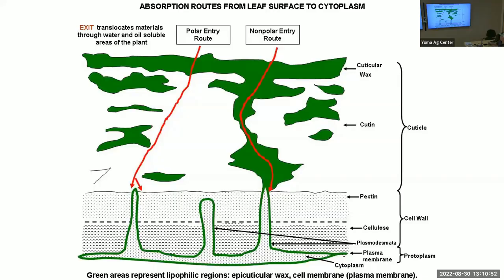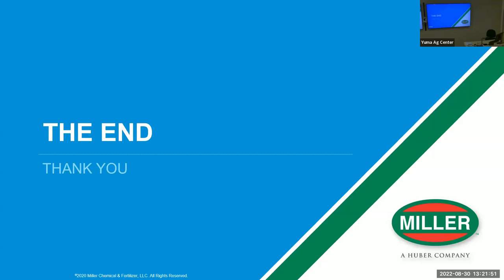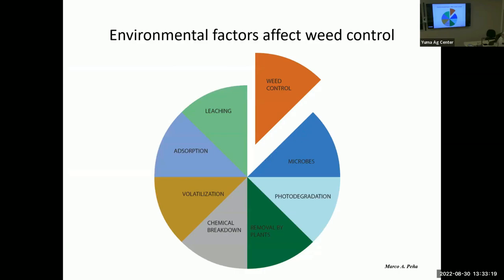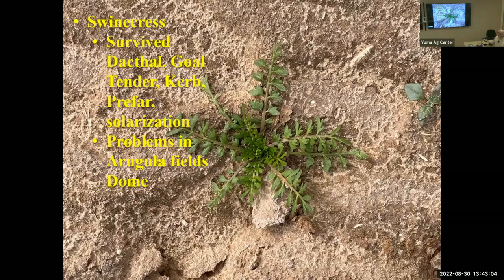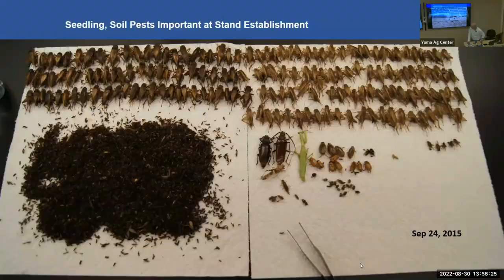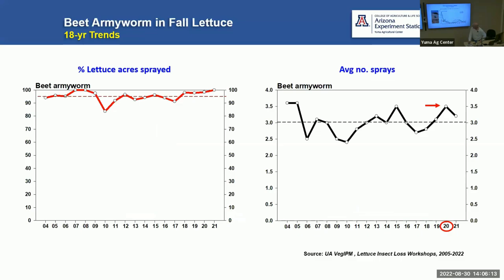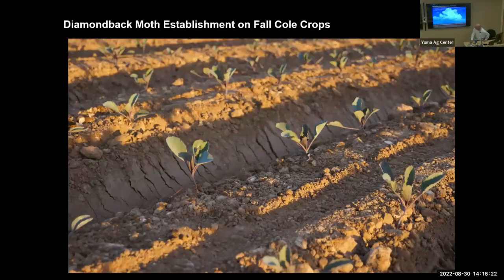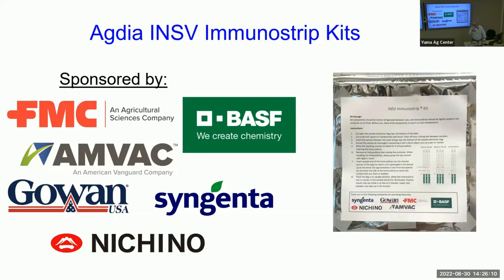IPM Seminar Module #4